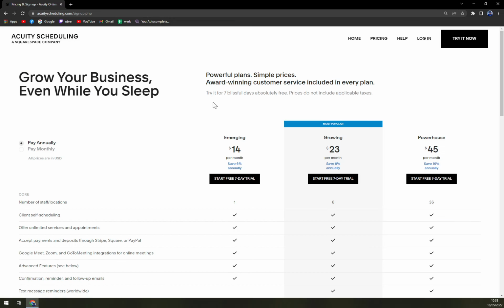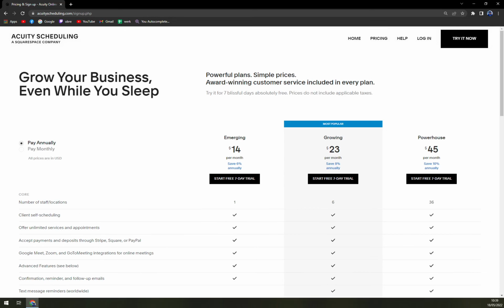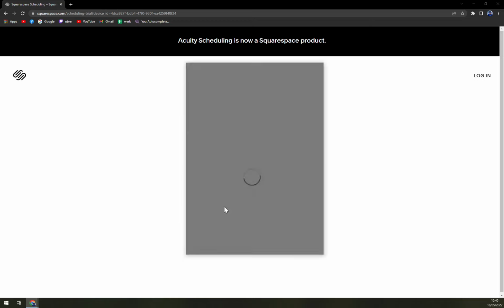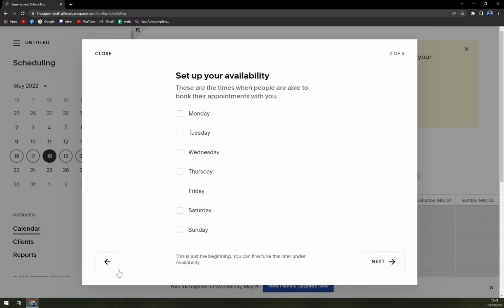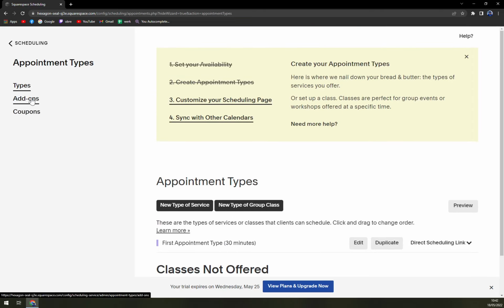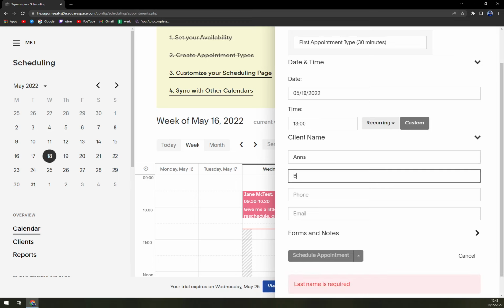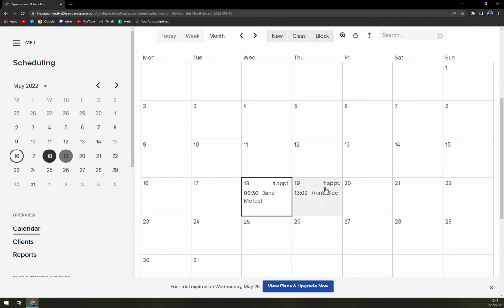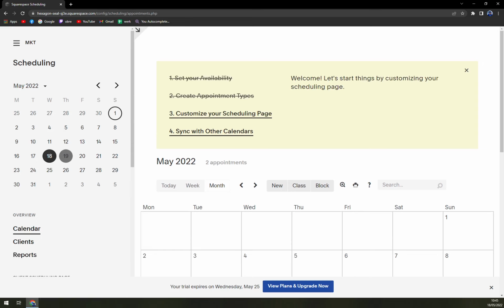How to Use Acuity Scheduling - Beginners Guide 2022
In this video you will learn How to Use Acuity Scheduling - Beginners Guide

GET AMAZING FREE Tools For Your Youtube Channel To Get More Views:
Tubebuddy (For GROWTH on Youtube):